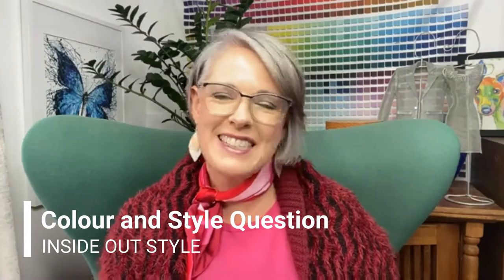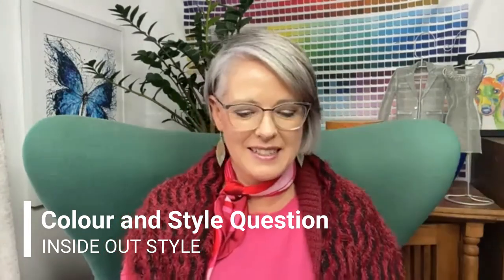How to Flatter Your X Shape Body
Get Your Style Education
If you’re unsure of what silhouettes suit your body shape, which colours flatter your complexion and make you shine, and how your personality, lifestyle, and values impact your wardrobe choices then it’s time to invest in your style education with my 7 Steps to Style program which will teach you what you never learned in school (and what the fashion magazines never told you either) so you can be empowered to define your personal style and make the best shopping choices.

For personal stylist and personal colour analysis training courses and resources